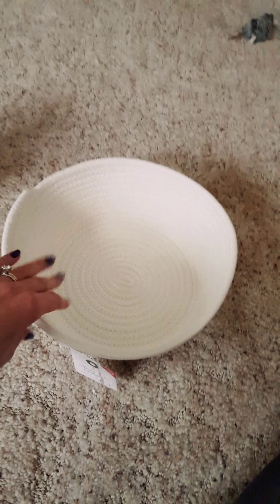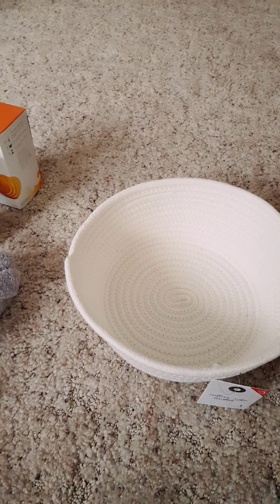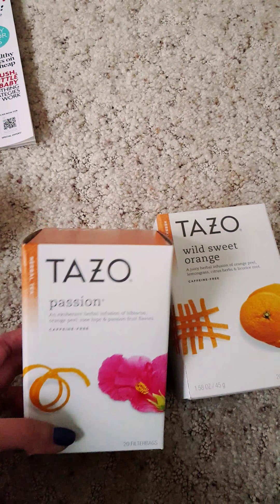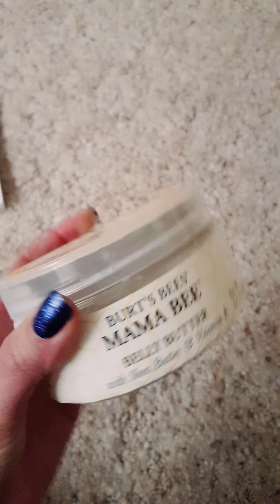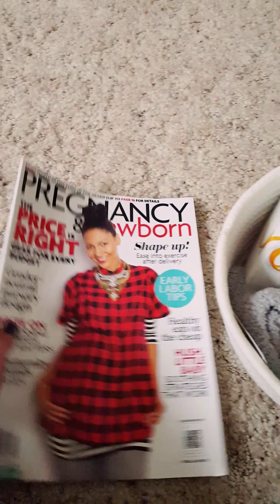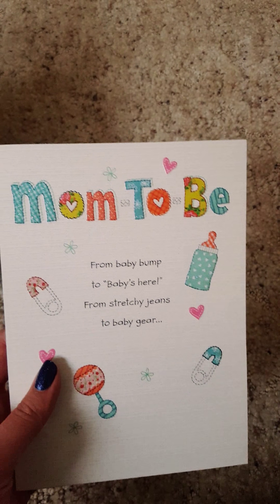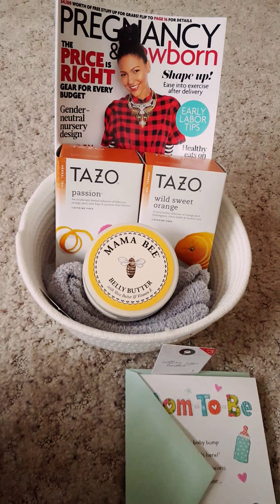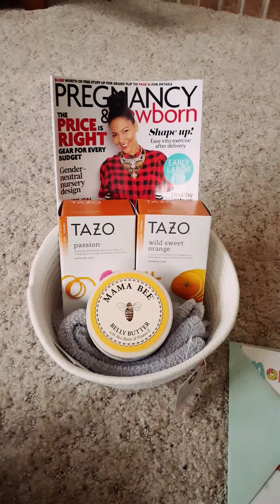DIY Pregnancy Gift Basket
This video is of some recent purchases I made used to put together a gift basket for my newly pregnant best friend. I purchased all items at Target for about $30 total. This is a thoughtful easy idea to congratulate a loved one on their new pregnancy and can easily be personalized to every individual.

Sorry for the poor filming, it's my first time doing a video for YouTube and didn't have much time to record this!